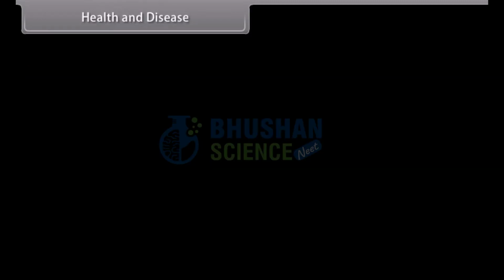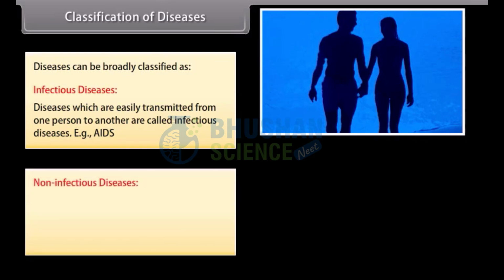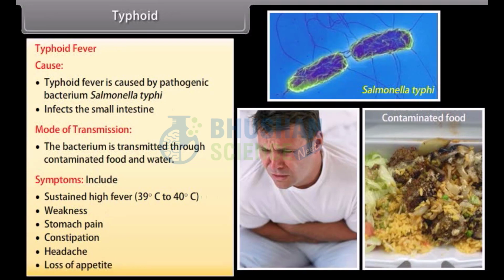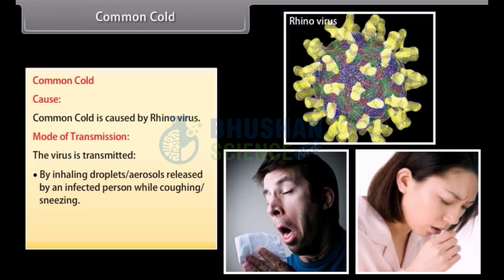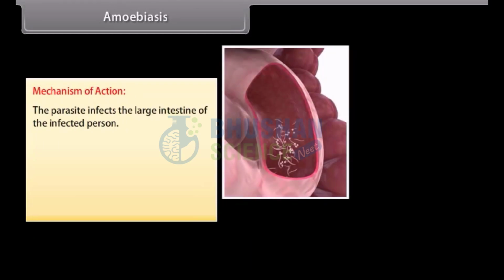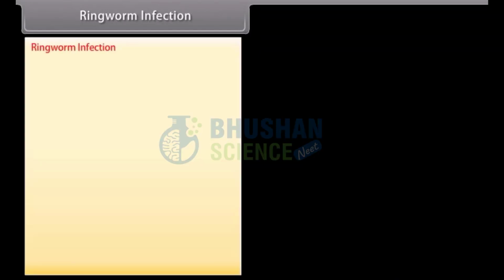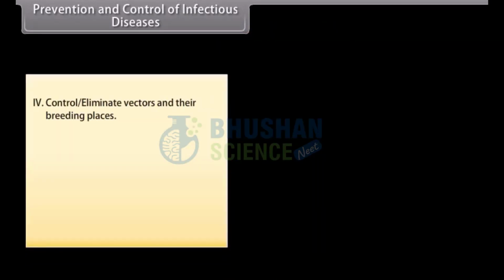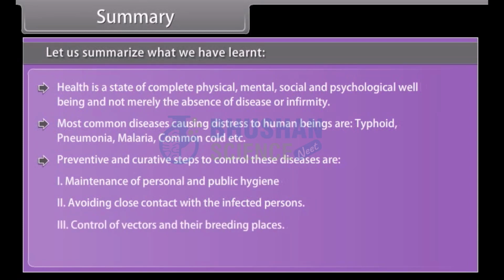Human Health And Disease Class 12 Ncert Human Health And Disease Class 12 Vedantu 2020 One Shot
If you want to learn about "human health and disease class 12 ncert" please check out: ?

This video is about human health and disease class 12 ncert subject valuable information but we also try to cover the   subjects:
-human health and disease class 12 vedantu
-human health and disease class 12 neet

human health and disease class 12 ncert is a WARM topic and I did my best to produce a yt vid around this topic
Please see this vid and you will get the responses you are seeking regarding human health and disease class 12 ncert.

YouTube videos are offered in many formats. Nevertheless, some internet browsers do not support newer video formats or quality choices. This implies these browsers may only have a couple of video formats to select from. We advise updating your internet browser or operating system for the very best watching experience.
Are you watching too lots of videos? The take a break tip lets you set a tip to take a break while viewing videos.

I wish you liked this video where we covered as long as we might around human health and disease class 12 vedantu and also human health and disease class 12 neet